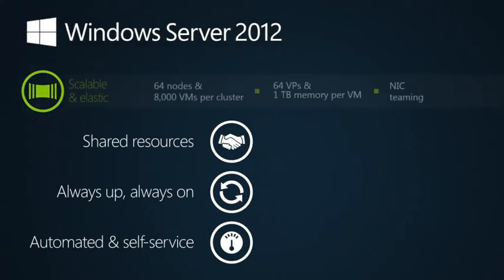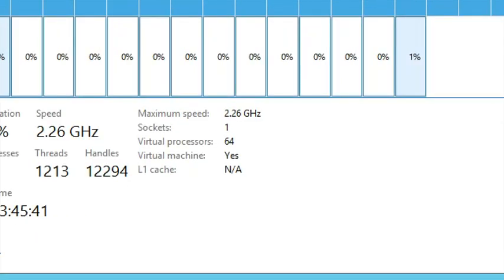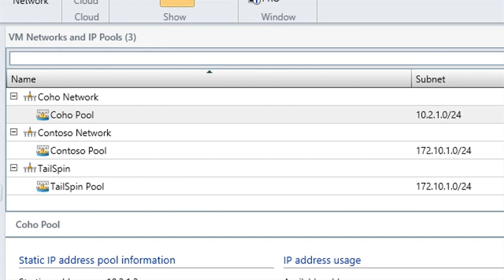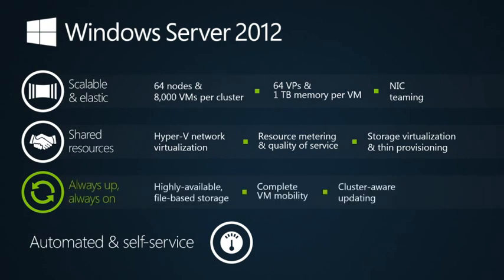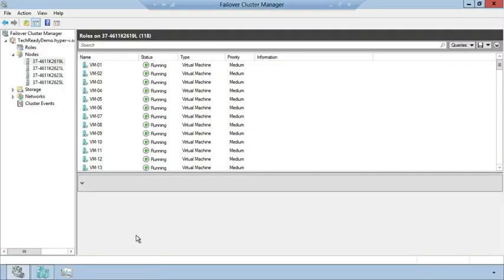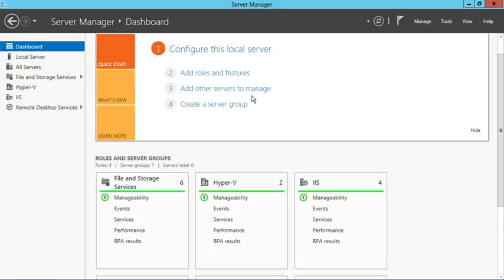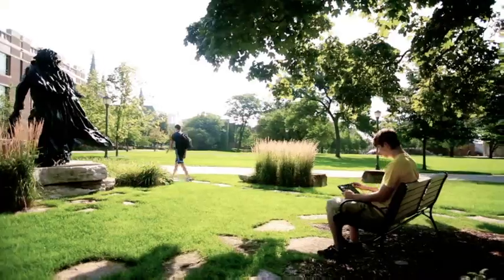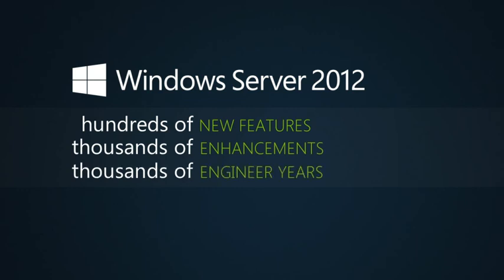Windows Server 2012 - Build From The Cloud Up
Experience the Microsoft vision for the Cloud OS and how it is made real today with Windows Server 2012 and Windows Azure